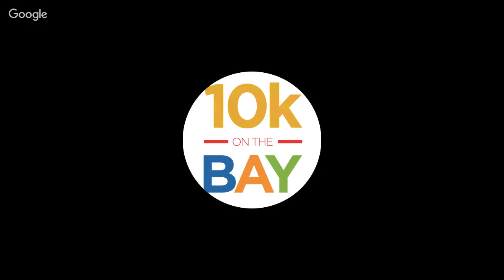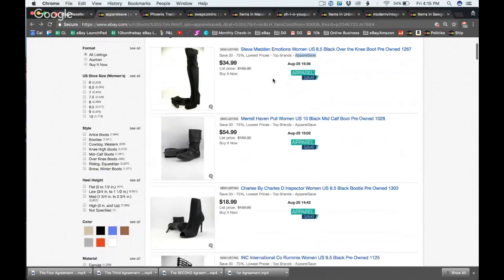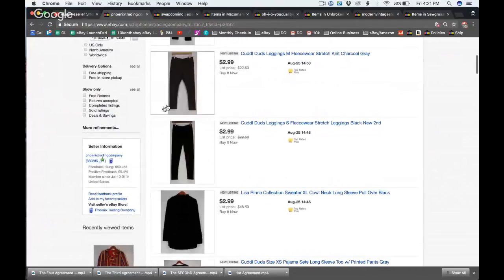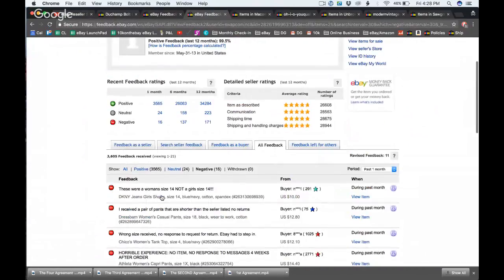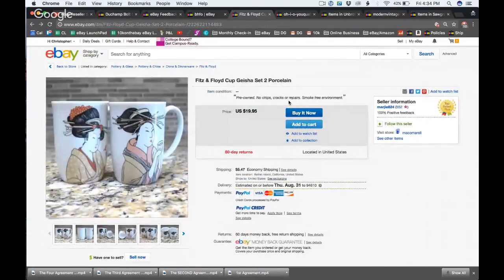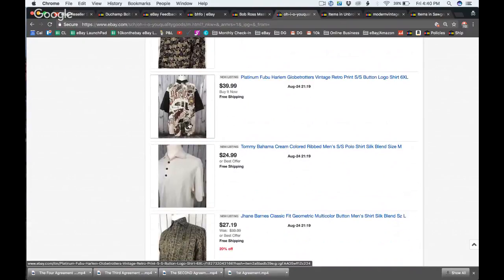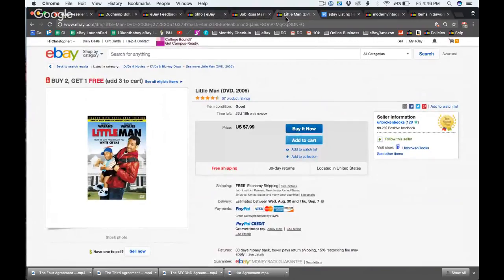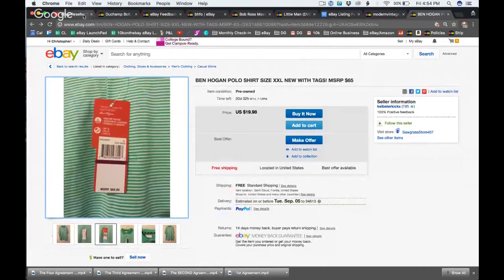eBay Reseller Smackdown #4 w/ Laura